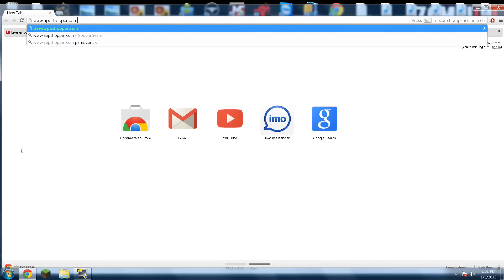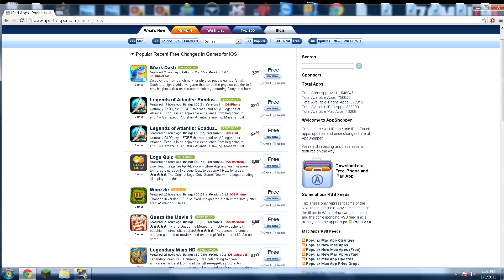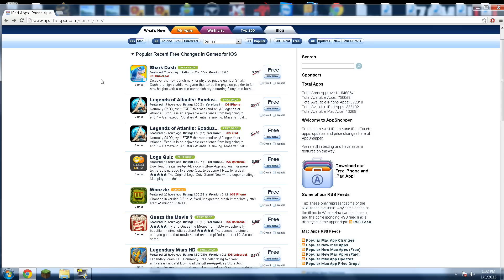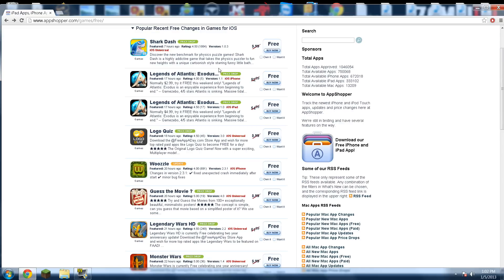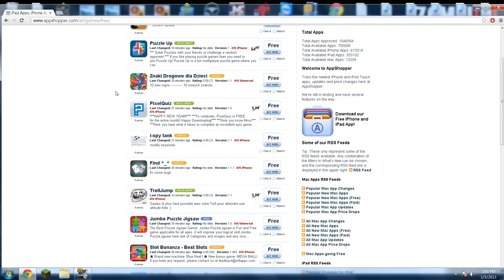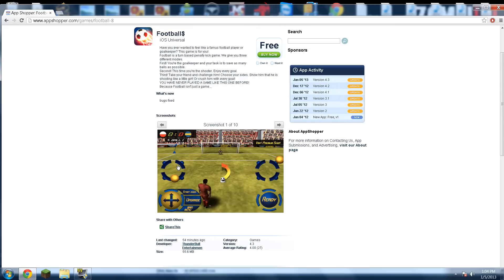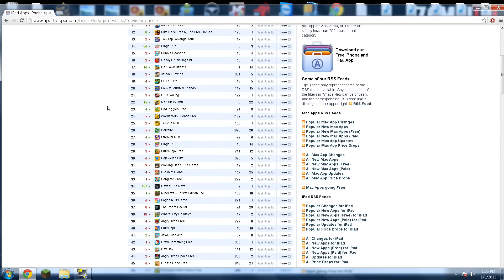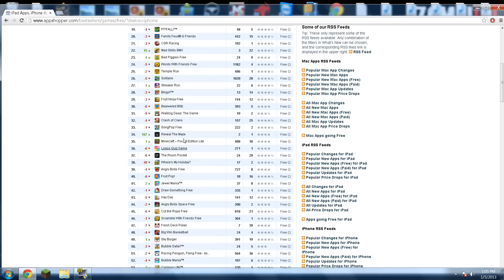How to Get FREE Games Every Day for your iPhone/iPod/iPad/iPad Mini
Like this video?  Tweet it

A video demonstrating how to get free games every day for your iPhone , iPod, iPad and iPad Mini.